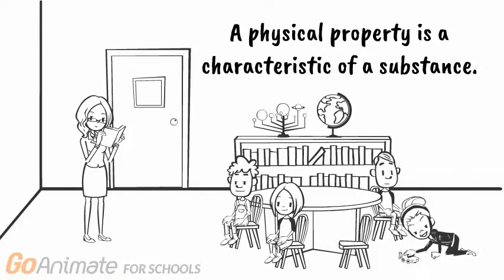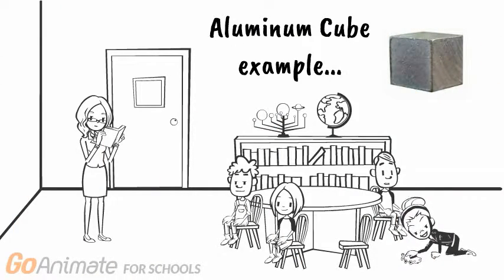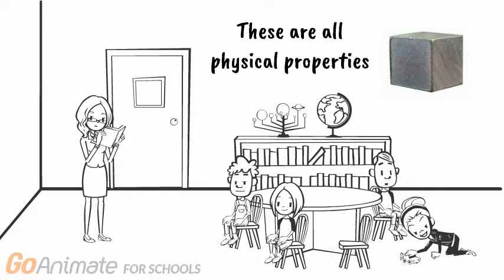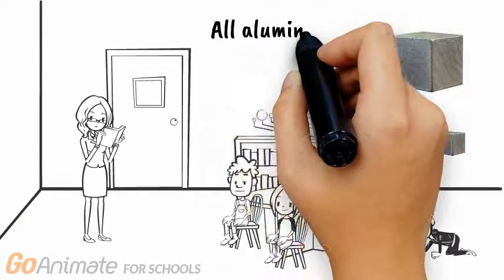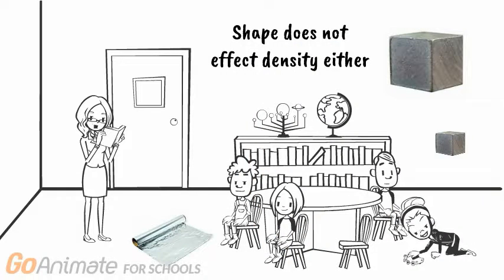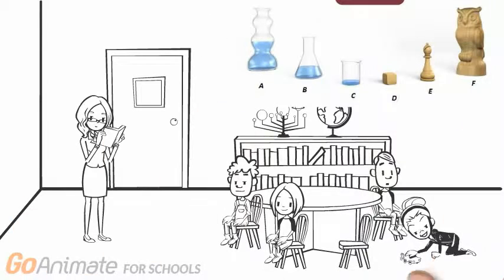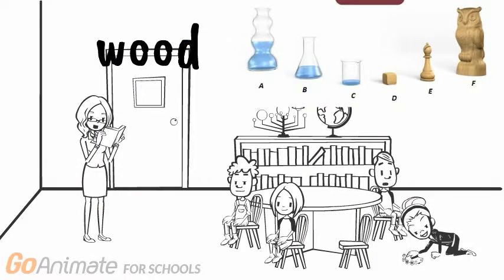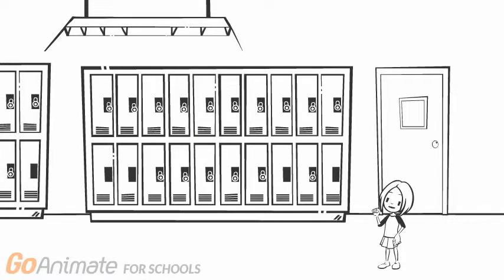Density and Physical Properties